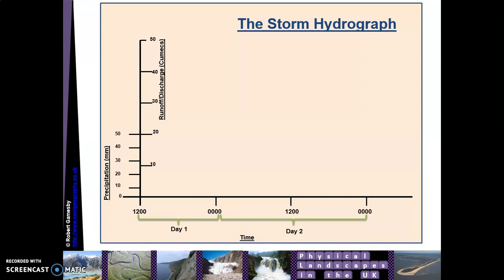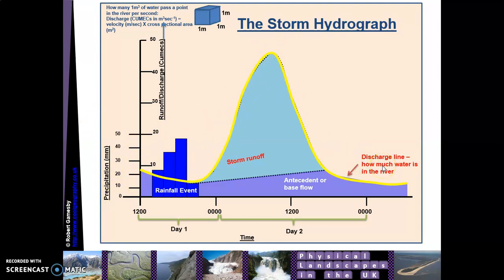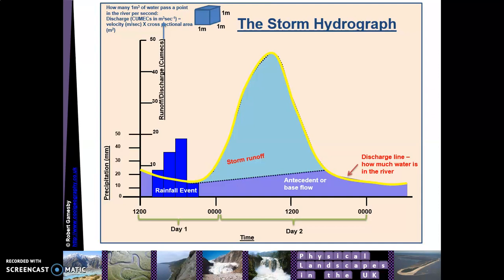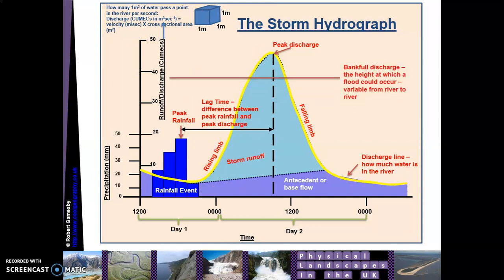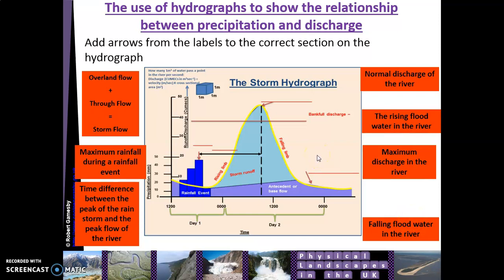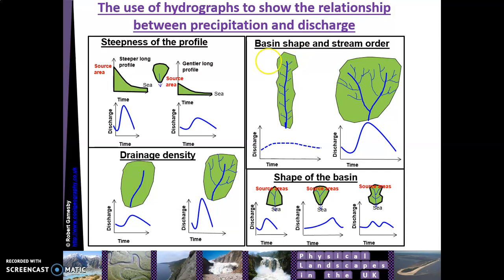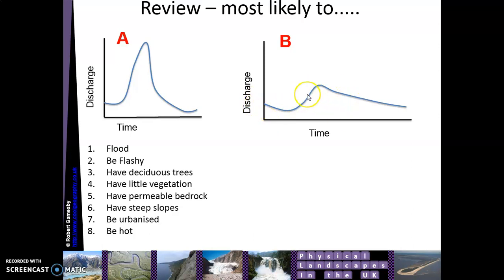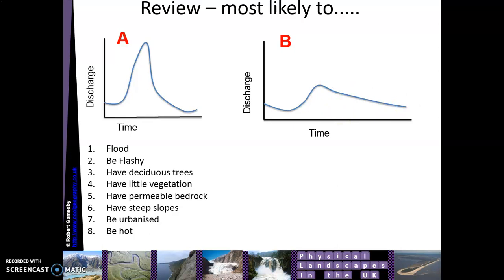Hydrographs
A great revision aid for AQA GCSE Geography Paper 1 - Rivers